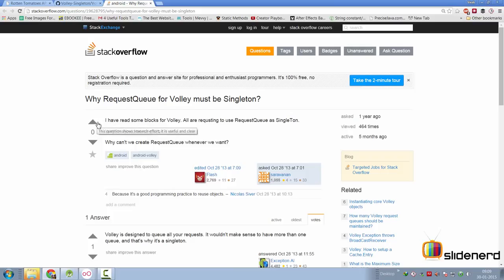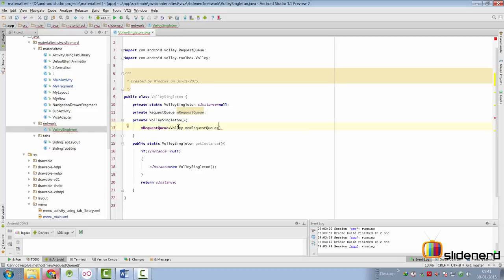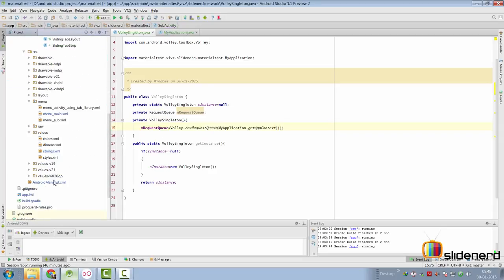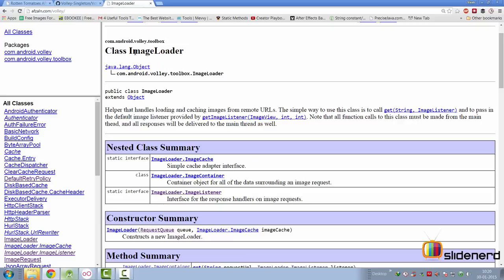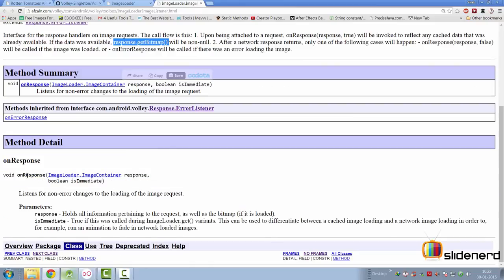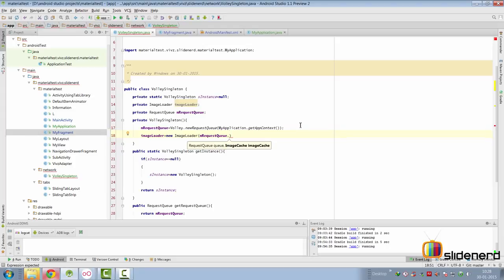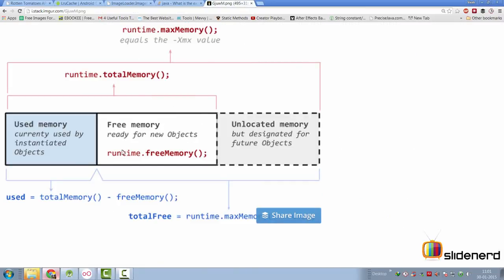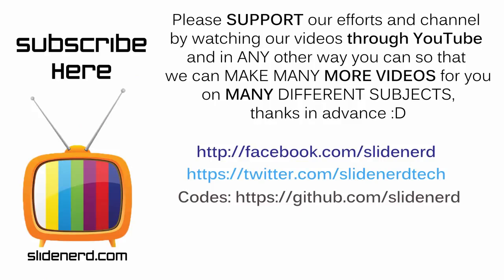Android Volley Tutorial Setup Volley Singleton HD